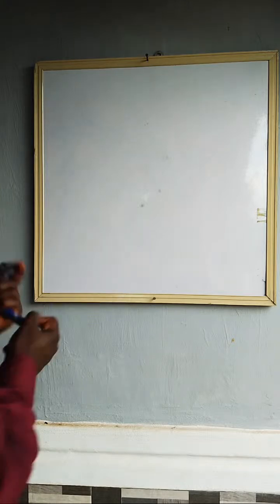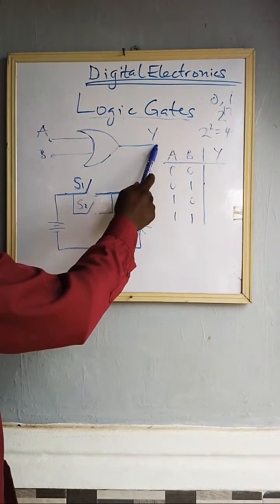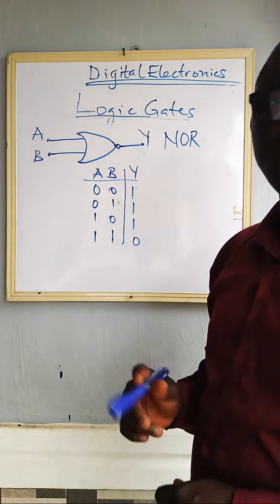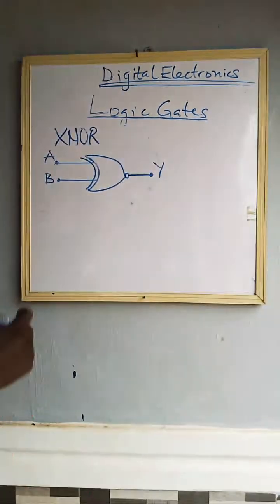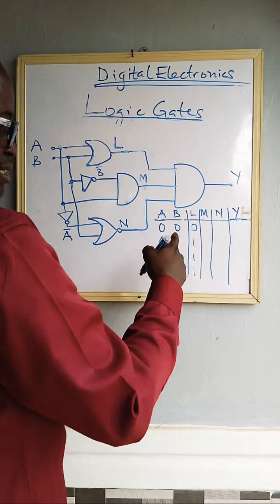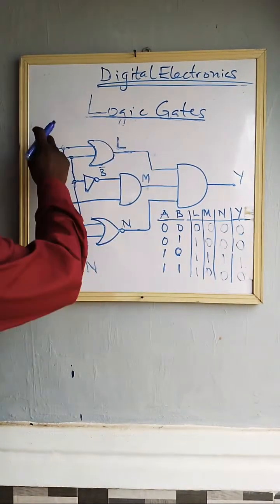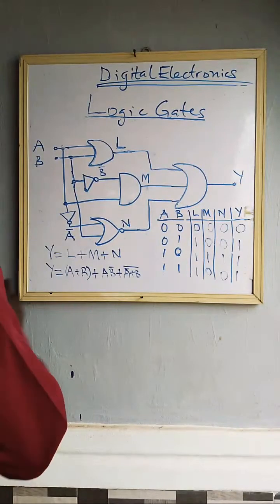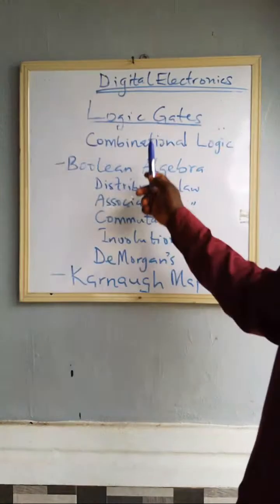Digital Electronics | Theory of Digital Logic Gates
Theory of Digital Electronics Logic Gates